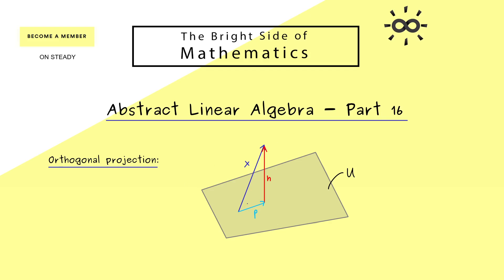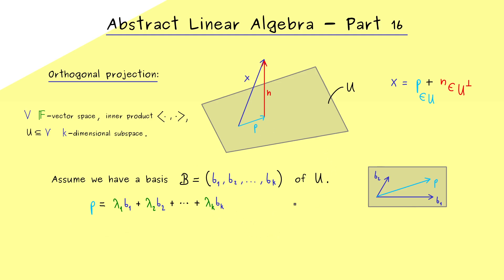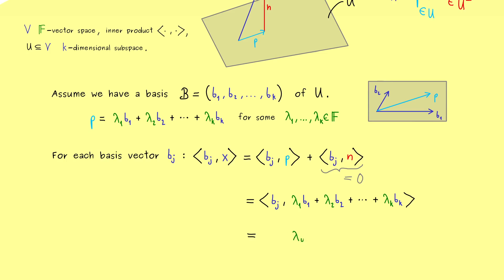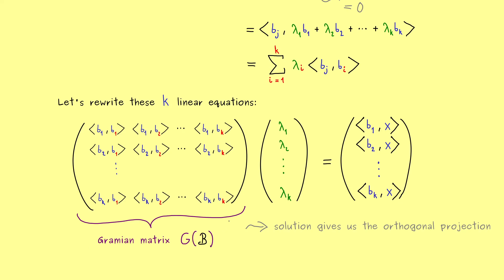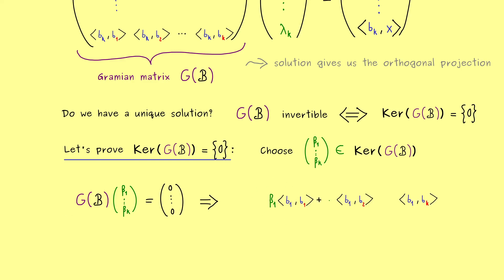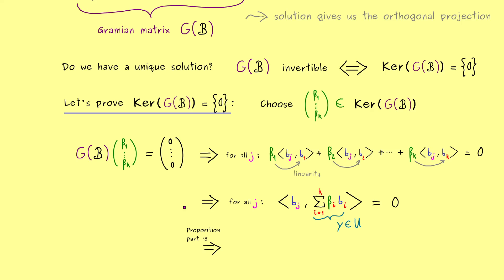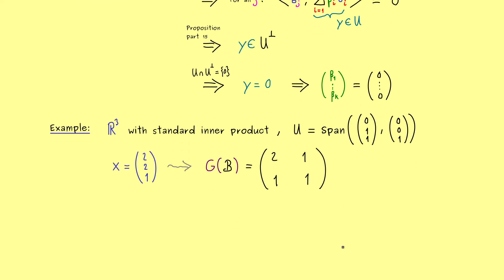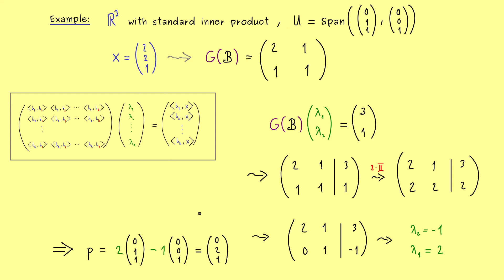Abstract Linear Algebra 16 | Gramian Matrix